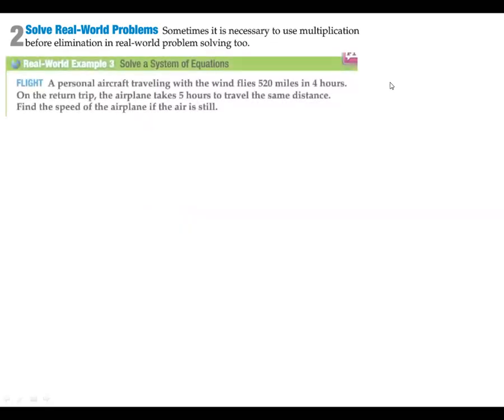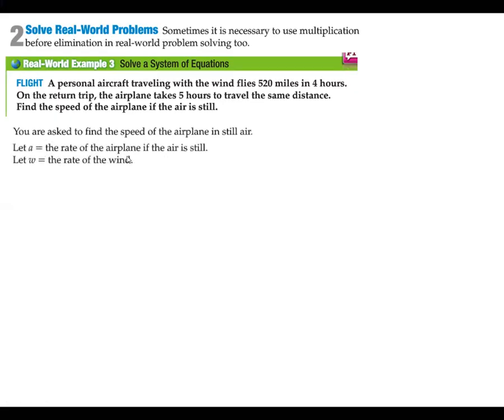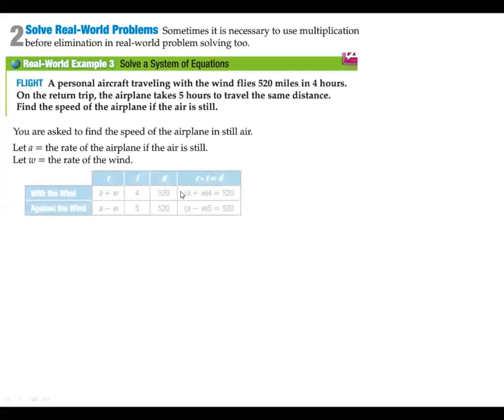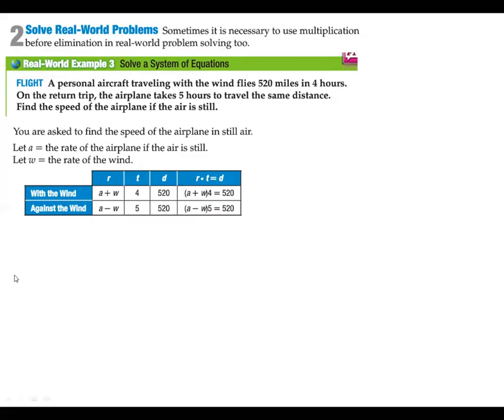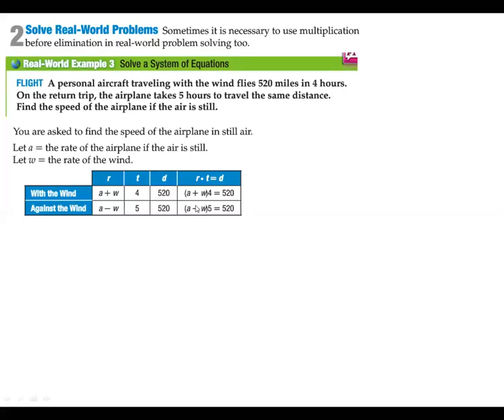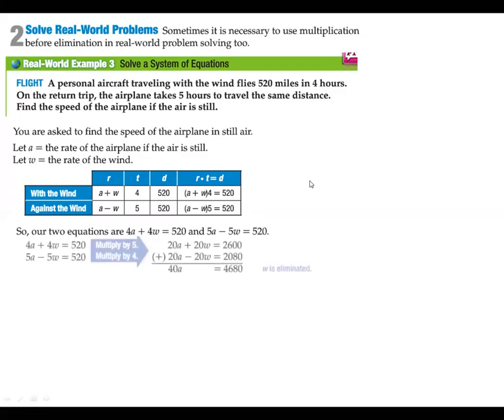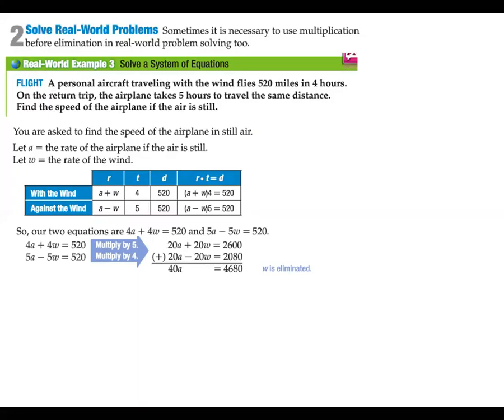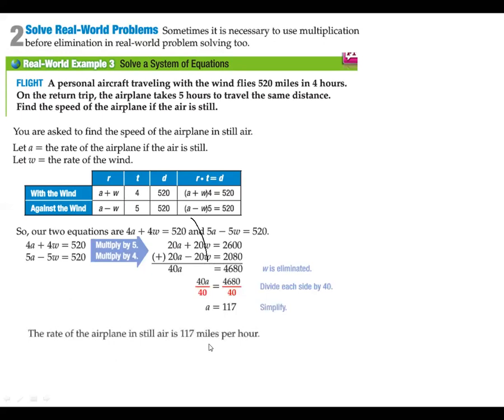Alg 1: 6.4 Lesson 2 of 2 How to Solve Real World Problems involving Systems of Equations